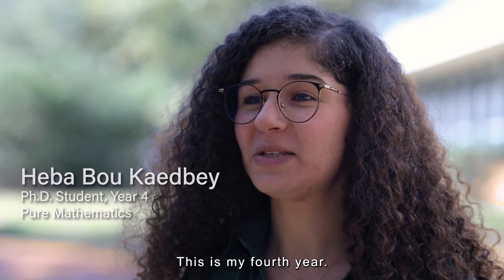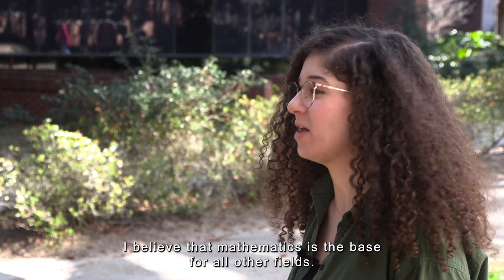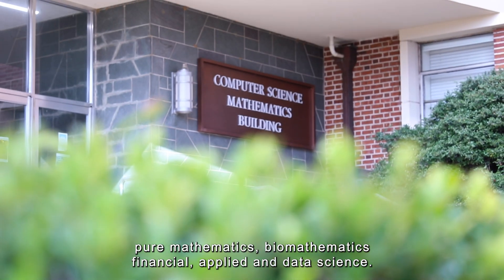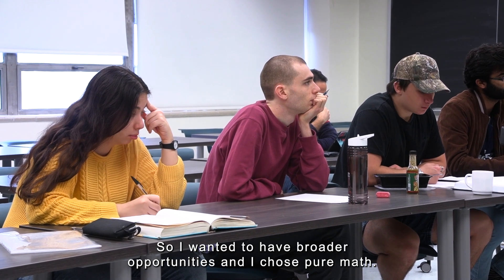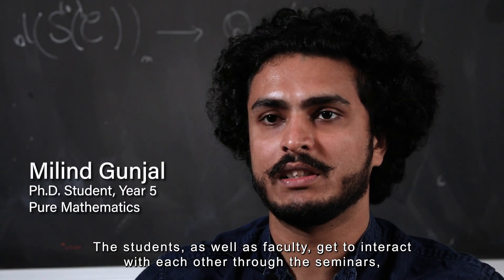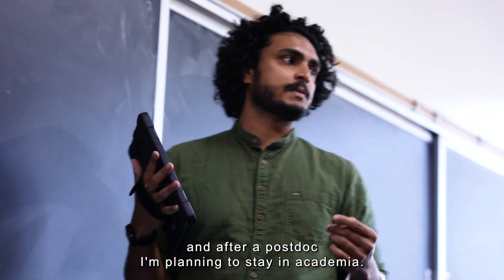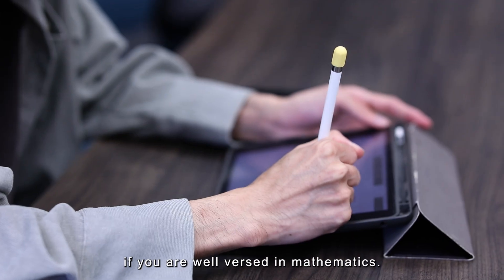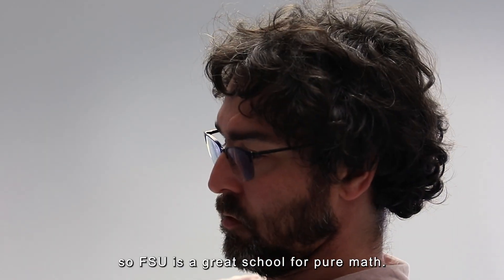Pure Mathematics | Florida State University Department of Mathematics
Welcome to the Pure Mathematics graduate program in the Florida State University Department of Mathematics. Our department offers M.S. and Ph.D. degrees in five areas: Pure Mathematics, Applied and Computational Mathematics, Financial Mathematics, Biomathematics, and Data Science. To learn more about Pure Mathematics at FSU,